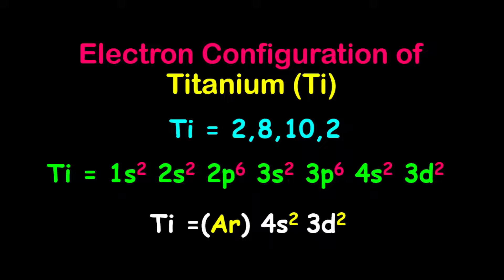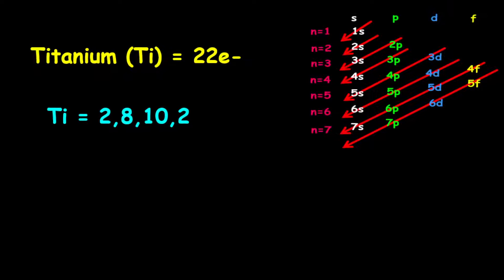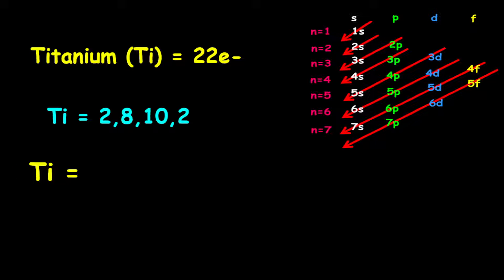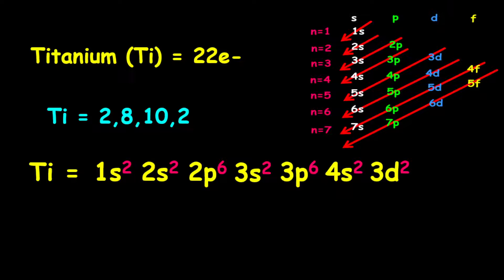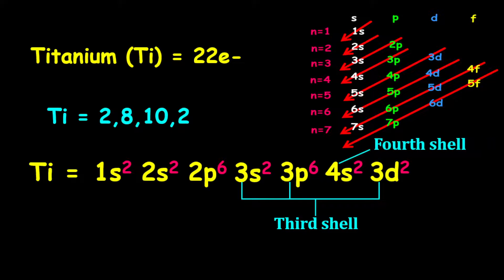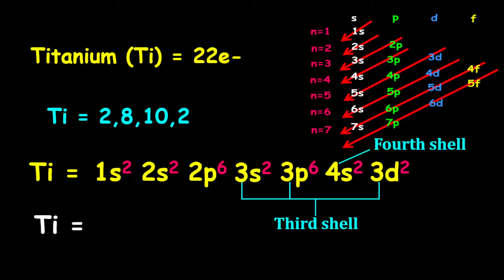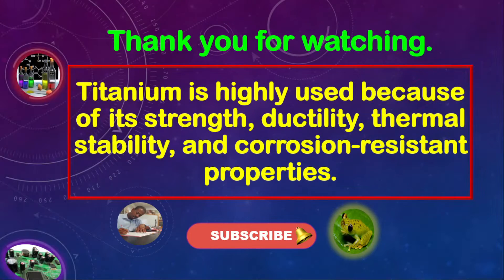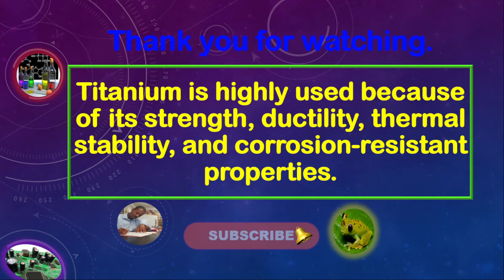Titanium (Ti) Electron Configuration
The electron configuration of Titanium. Titanium has 22 electrons with an electron electron configuration of 2, 8, 10, 2.

According the Royal Society of Chemistry, Titanium is as strong as steel but much less dense. It is therefore important as an alloying agent with many metals including aluminium, molybdenum and iron. These alloys are mainly used in aircraft, spacecraft and missiles because of their low density and ability to withstand extremes of temperature. They are also used in golf clubs, laptops, bicycles and crutches.

Power plant condensers use titanium pipes because of their resistance to corrosion. Because titanium has excellent resistance to corrosion in seawater, it is used in desalination plants and to protect the hulls of ships, submarines and other structures exposed to seawater.

Titanium metal connects well with bone, so it has found surgical applications such as in joint replacements (especially hip joints) and tooth implants.

The largest use of titanium is in the form of titanium(IV) oxide. It is extensively used as a pigment in house paint, artists’ paint, plastics, enamels and paper. It is a bright white pigment with excellent covering power. It is also a good reflector of infrared radiation and so is used in solar observatories where heat causes poor visibility.

Titanium(IV) oxide is used in sunscreens because it prevents UV light from reaching the skin. Nanoparticles of titanium(IV) oxide appear invisible when applied to the skin.